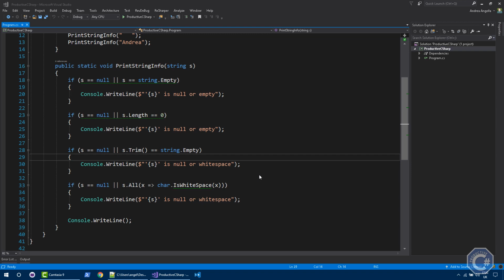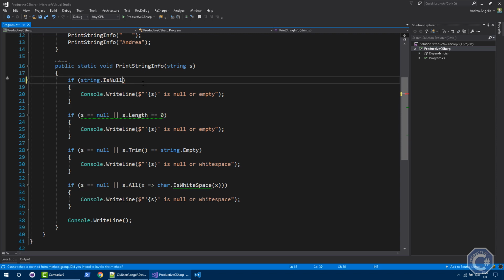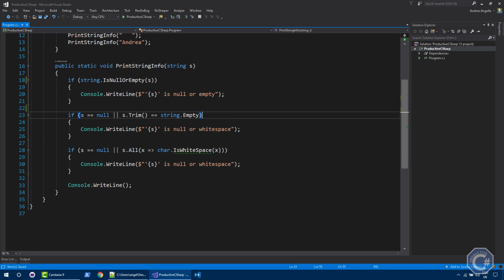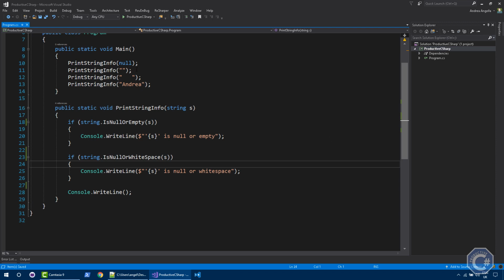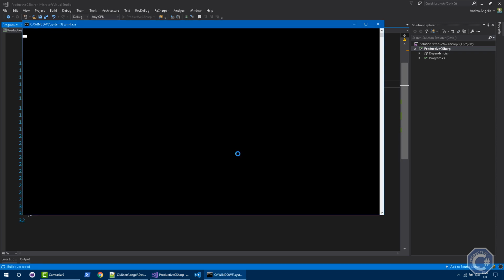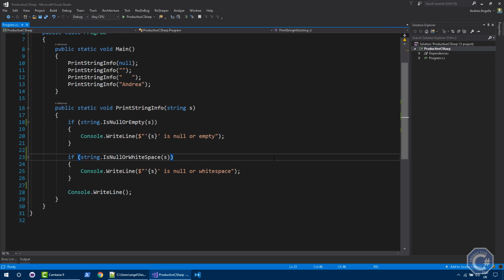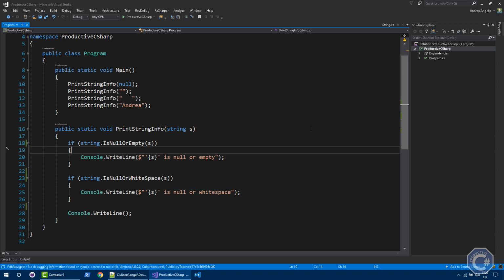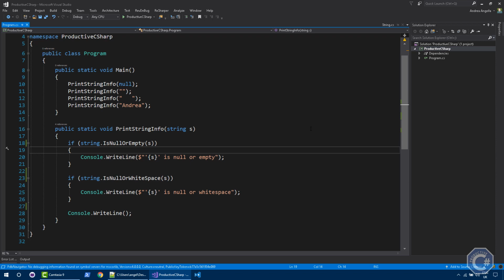String.IsNullOrEmpty and String.IsNullOrWhiteSpace